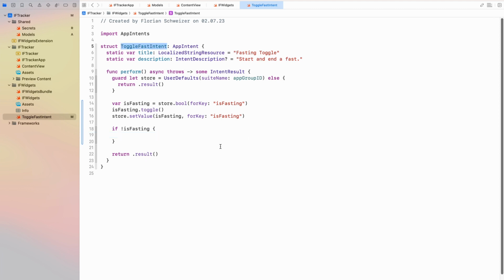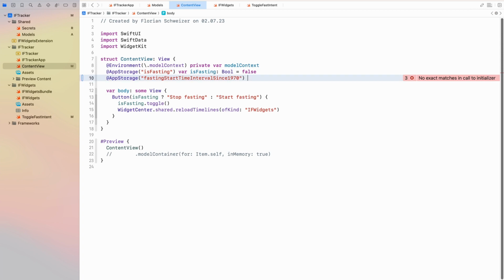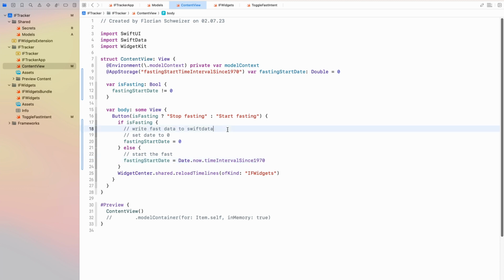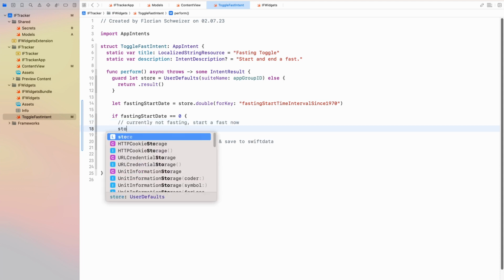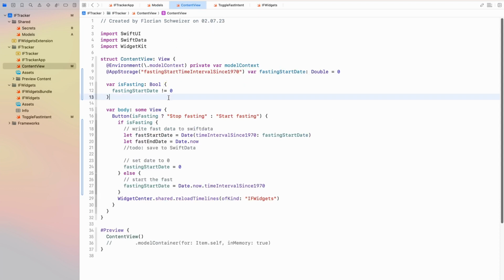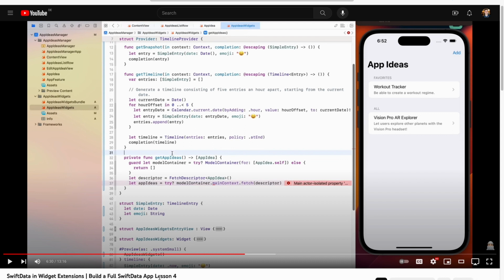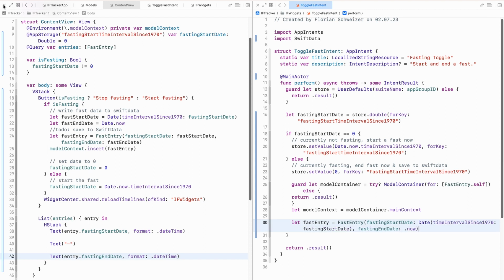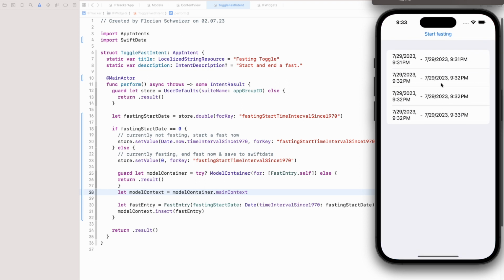Intermittent Fasting Tracker with WidgetKit & SwiftData | Episode 2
In a recent livestream I started working on an intermittent fasting tracker using interactive widgets. This code-along episode starts by changing our UserDefaults logic and continues to introduce SwiftData to the project. We're making great progress!